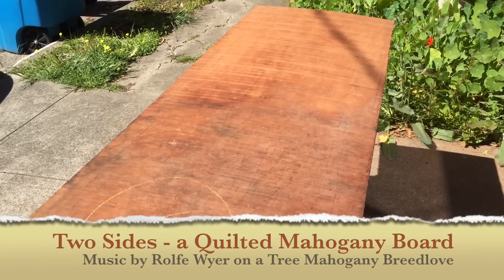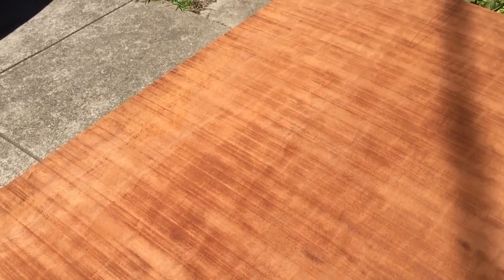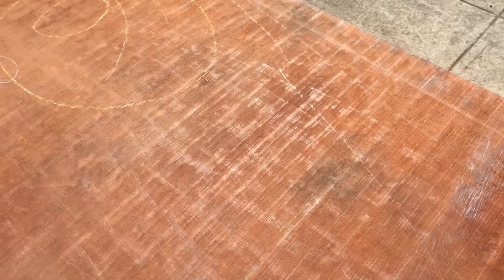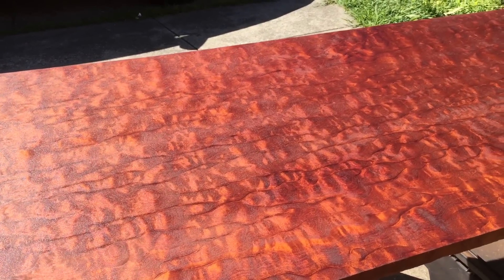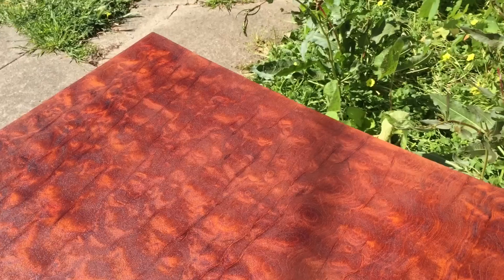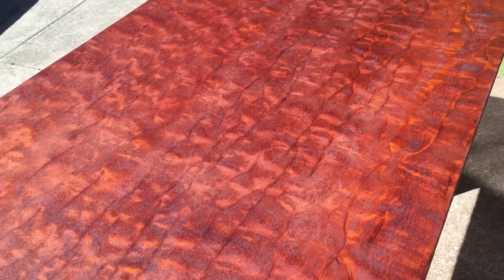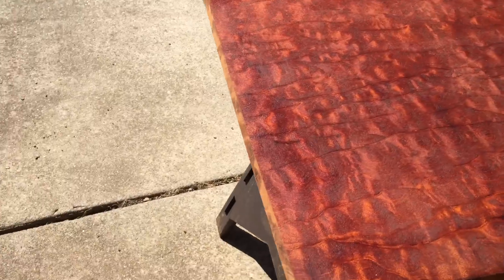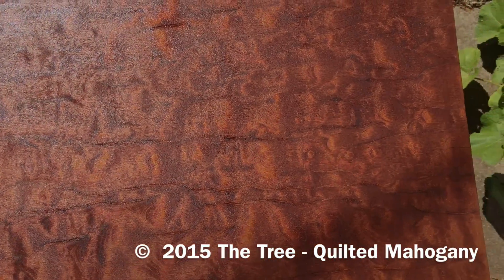Tree Mahogany Raw & Sanded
What a raw board of Quilted Mahogany from "The Tree" looks like with the saw marks and 30 years of dust and dirt, then what it looks like under the cover. I first used 50 Grit paper on an orbital sander then did a quick swipe with 80 grit paper. This is no where near a finished board.